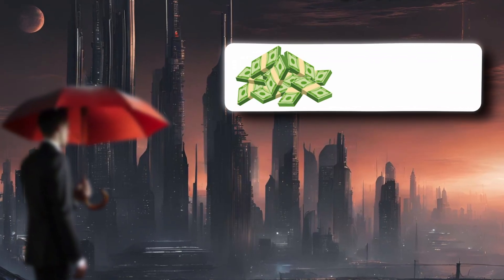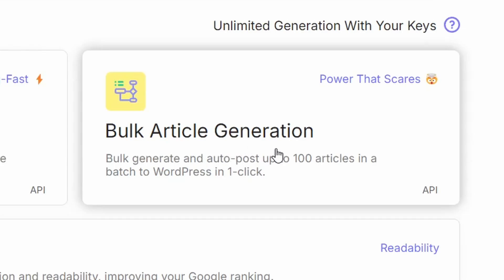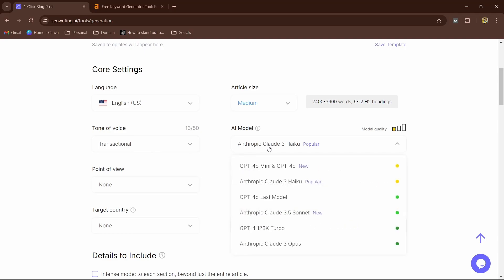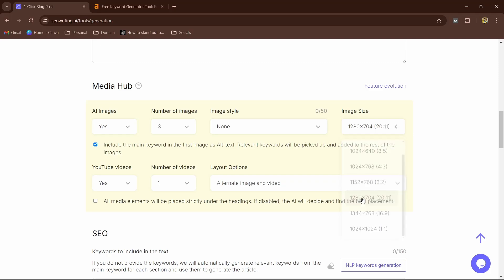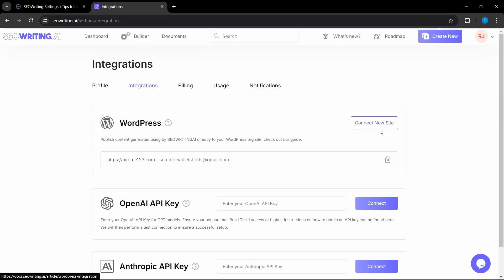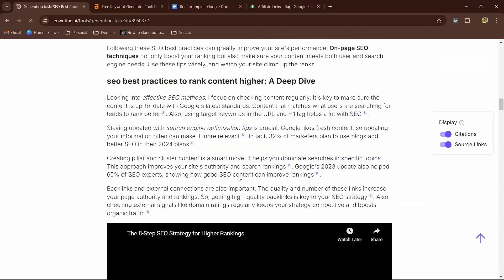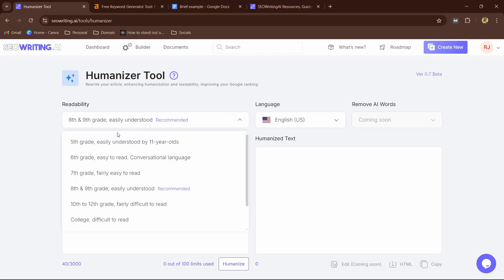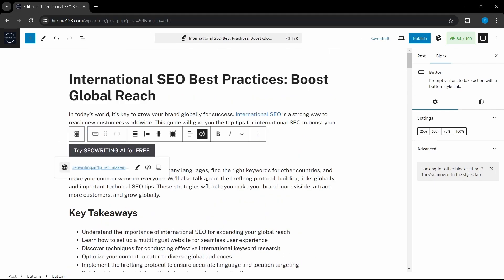How I Write SEO Optimized Articles using AI - SEOWriting AI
Learn how to write SEO optimized articles using AI with SEOWriting AI. Discover the best AI tools for SEO writing and how to use them to create unlimited SEO optimized content.